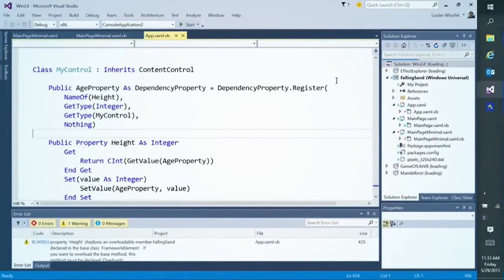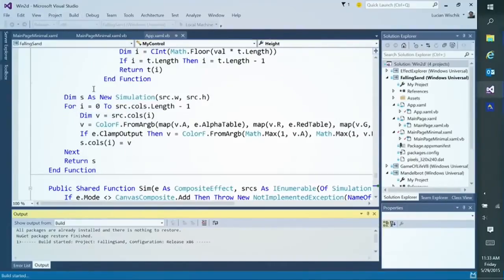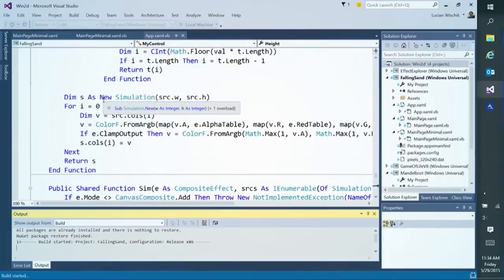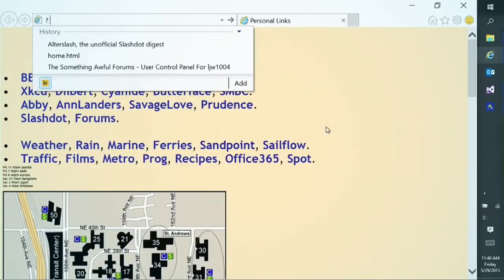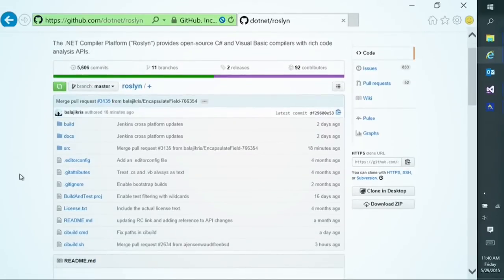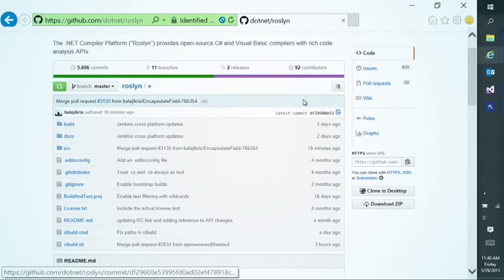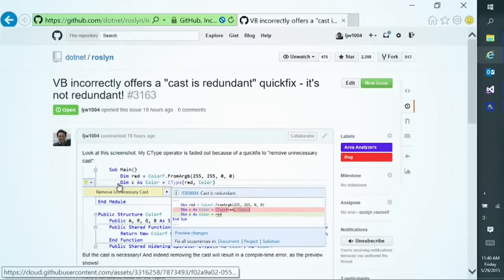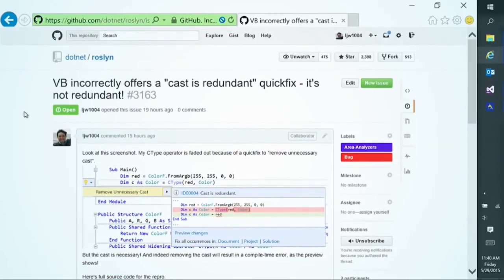Visual Studio Training - Intro Visual Basic 14 - Part 4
What's New in Visual Basic 14